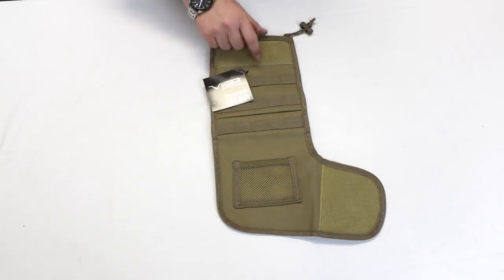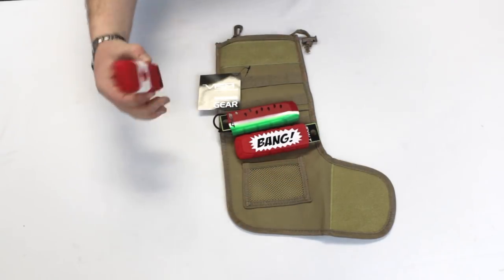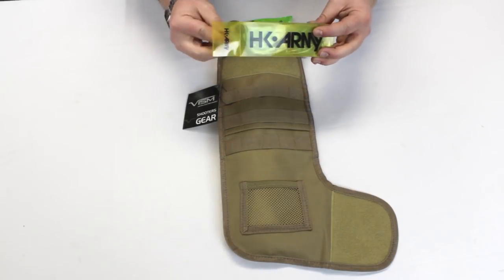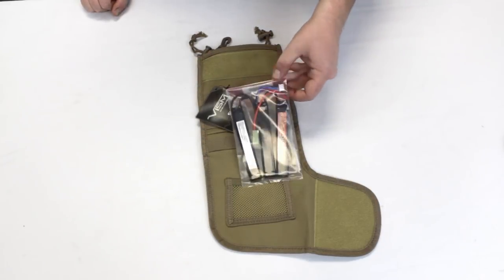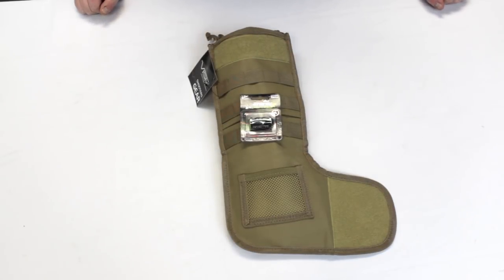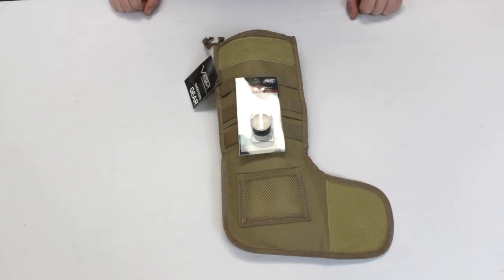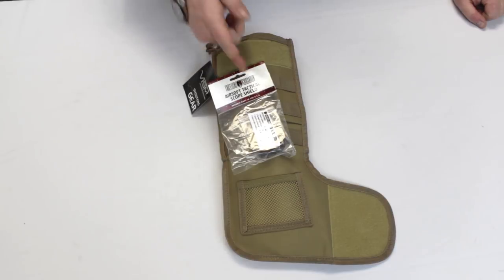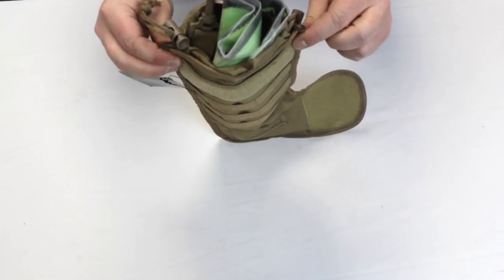Paintball & Airsoft Stocking Stuffer Ideas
Looking for last minute stocking stuffer ideas? Chris has you covered with a list of paintball and airsoft products that would look great over the fireplace!